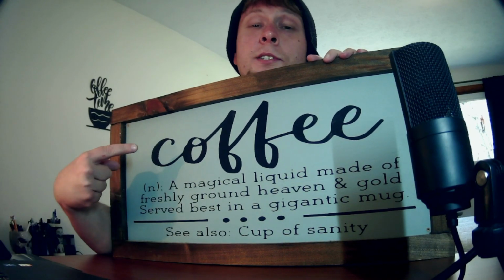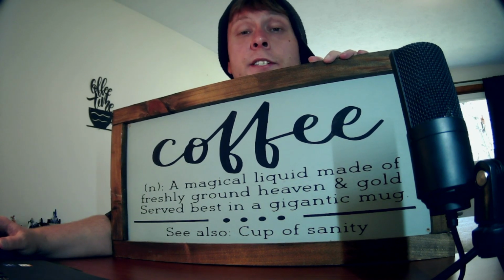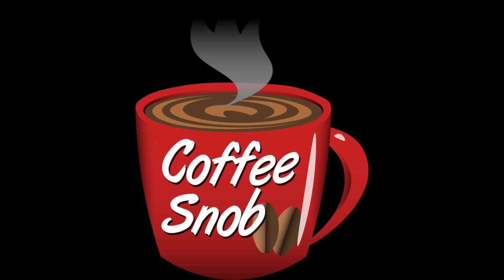Kopiko Brown Coffee Instant Coffee Review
Hi there! While, I definitely can't say this was gourmet coffee by any means for being "just add water" instant coffee it managed to exceed my expectations!
A BIG shout out and THANK YOU to my friend Xanigosdragonden you can find